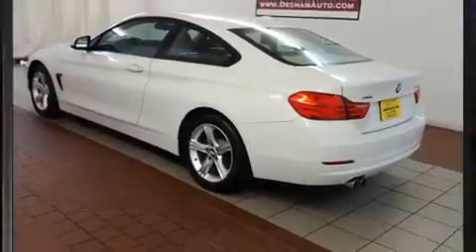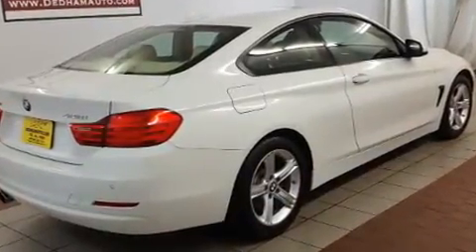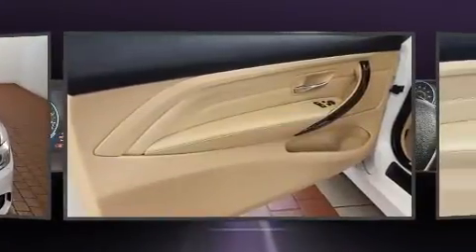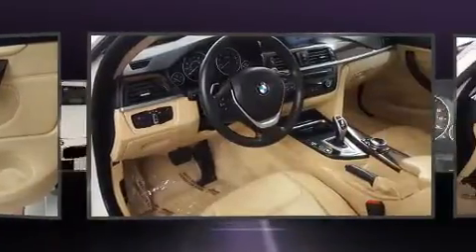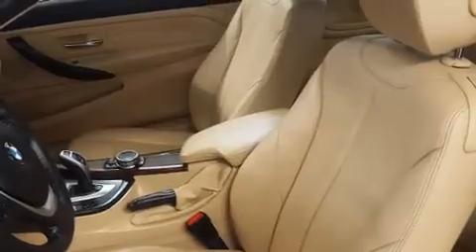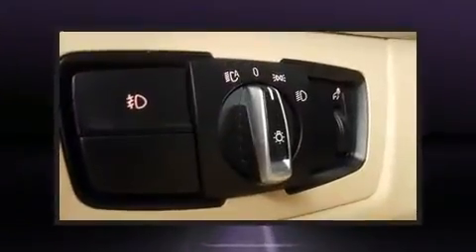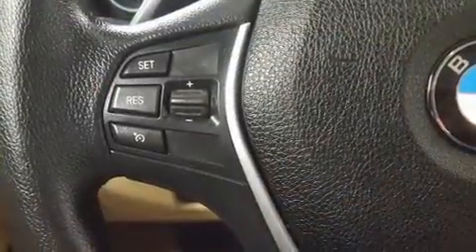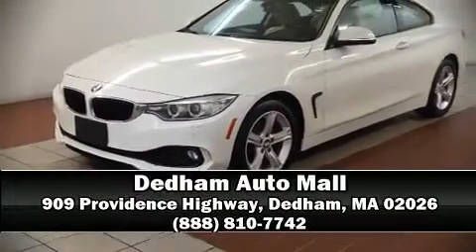2014 BMW 428i xDrive xDrive w/SULEV in Dedham, MA 02026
This 2 door, 4 passenger coupe still has less than 25,000 miles! BMW made sure to keep road-handling and sportiness at the top of it's priority list. Under the hood you'll find a 4 cylinder engine with more than 200 horsepower, and all wheel drive keeps this model firmly attached to the road surface. Turbocharger technology provides forced air induction, enhancing performance while preserving fuel economy. BMW prioritized comfort and style by including: front and rear reading lights, power front seats, a leather steering wheel, a built-in garage door transmitter, front bucket seats, power door mirrors and heated door mirrors, and a split folding rear seat. With high intensity discharge headlights illuminating your path, you'll always appreciate maximum visibility. For drivers who enjoy the natural environment, a power moon roof allows an infusion of fresh air. BMW ensures the safety and security of its passengers with equipment such as: dual front impact airbags with occupant sensing airbag, front side impact airbags, traction control, brake assist, anti-whiplash front head restraints, ignition disabling, an emergency communication system, and 4 wheel disc brakes with ABS. You'll never lose visibility with rain sensing wipers, which activate automatically when the drops start to fall. It also arrives with a Carfax history report, indicating just one previous owner. We have the vehicle you've been searching for at a price you can afford. Stop by our dealership or give us a call for more information.